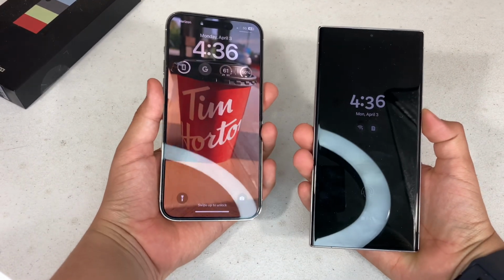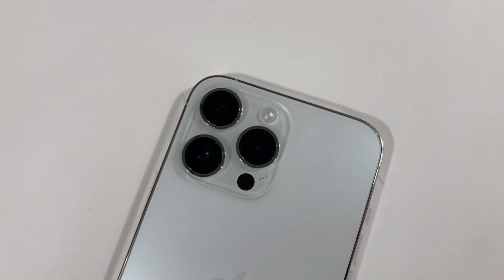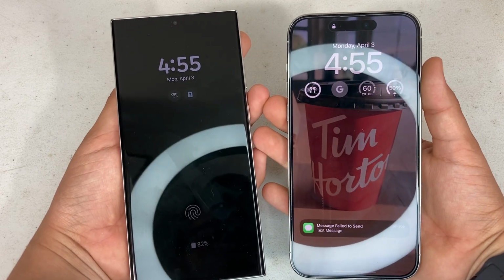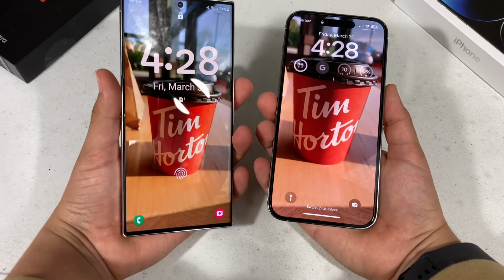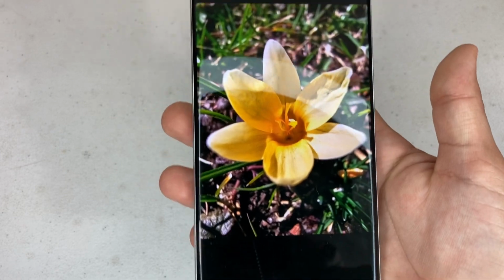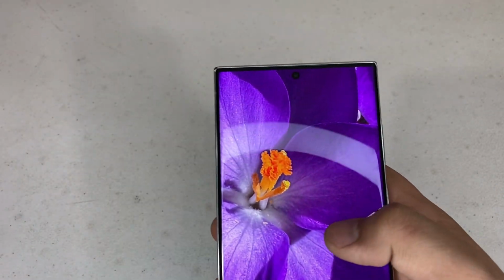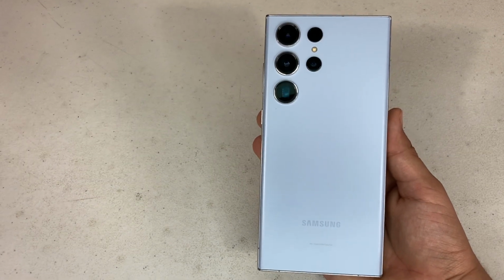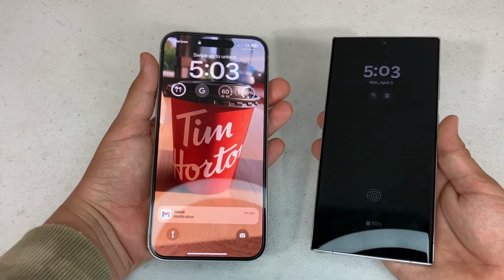Samsung Galaxy s23 ultra vs. iPhone 14 pro max. two months later...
I'm sure you have heard that the iPhone is better than
Samsung, but is it true??? Let find out..

I hope you enjoyed this video. (If you did, please consider